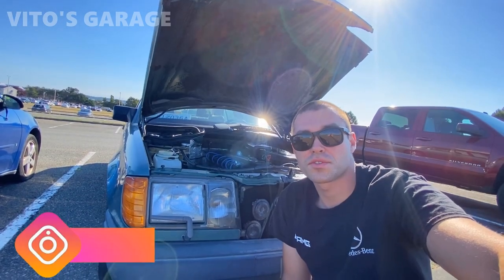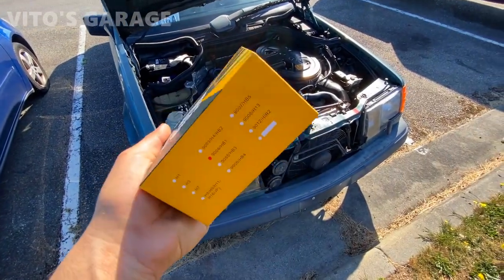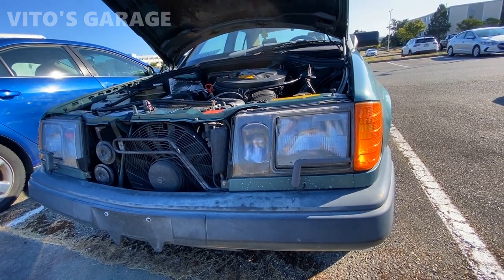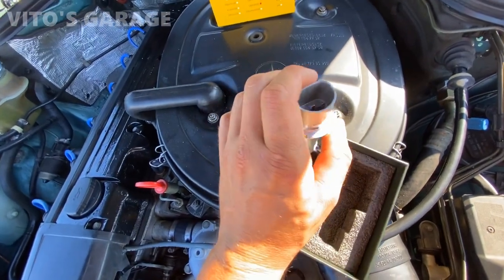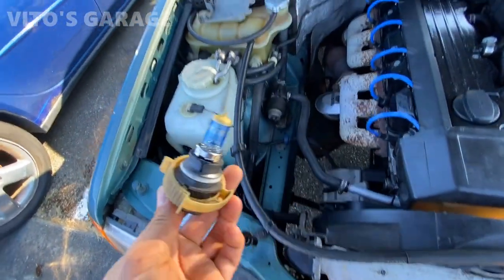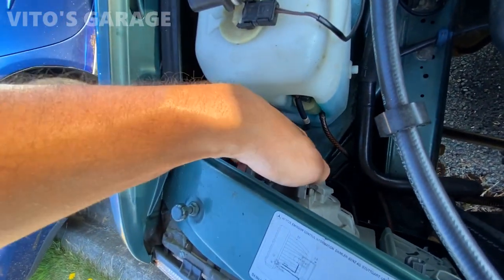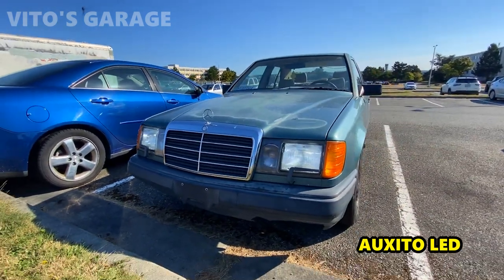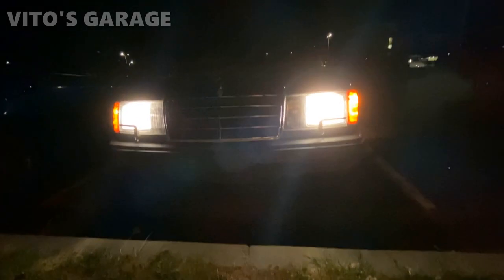Auxito LED Headlight Bulbs on Mercedes W124 Review! COUPON CODE: VITOSGARAGE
Hey friends!

Today we are reviewing and trying out these Auxito LED Bulbs!!!
Use Coupon Code VITOSGARAGE to receive 15% Discount!

I love socializing and meeting new people:
1) VITO'S GARAGE ON FACEBOOK: